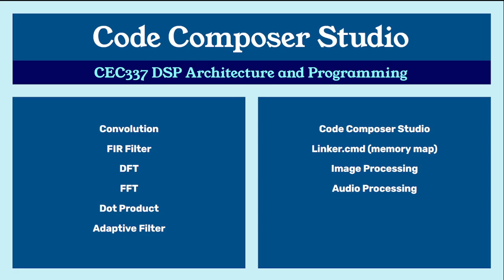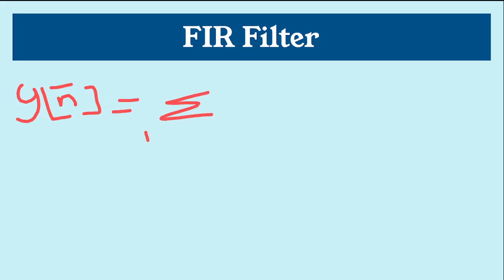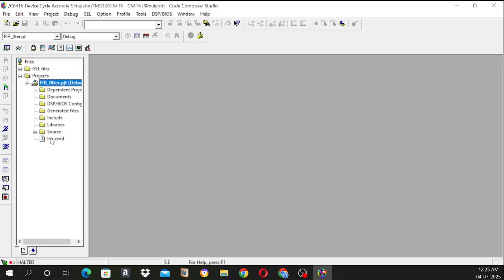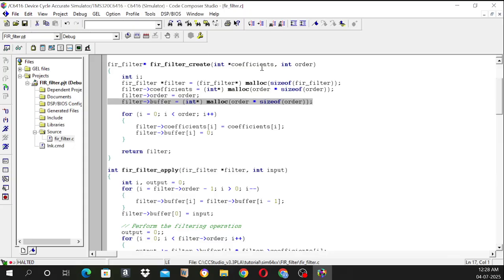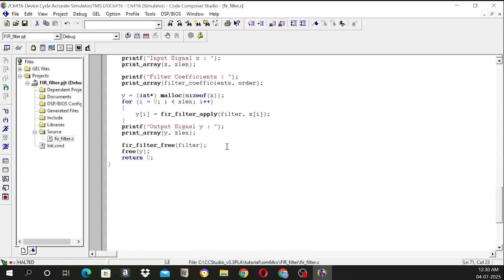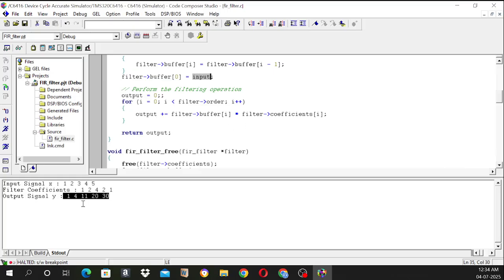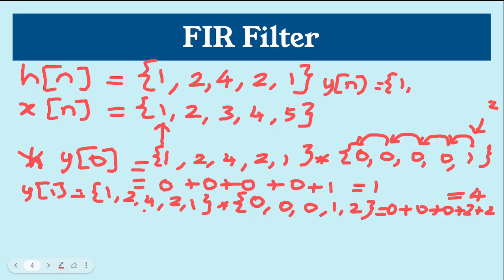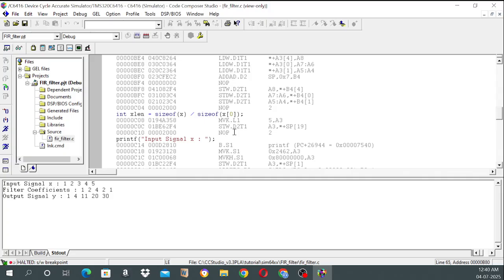CEC337 DSP Architecture and Programming | FIR Filter Implementation in CCS | Anna University R2021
This video demonstrates the various steps to download Code Composer Studio Integrated Development Environment and write DSP Programs in CCS IDE.